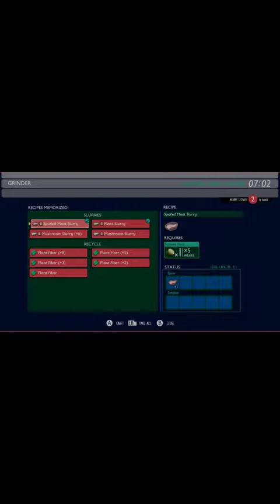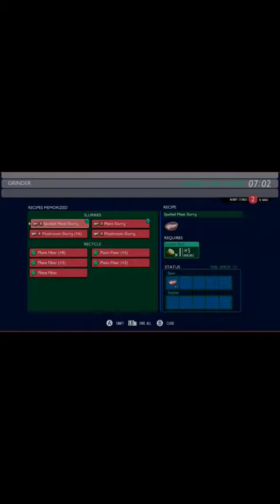How to get a pet gnat:Grounded